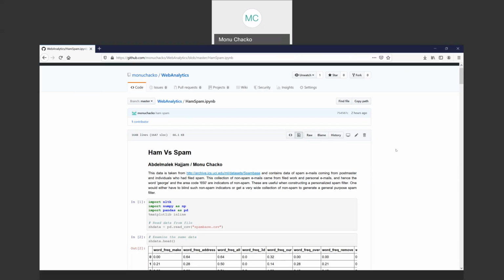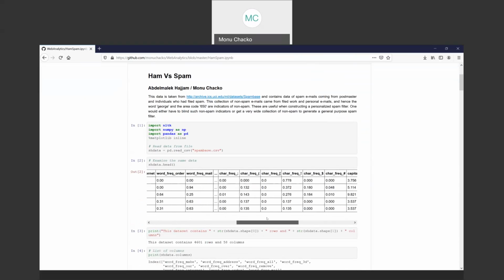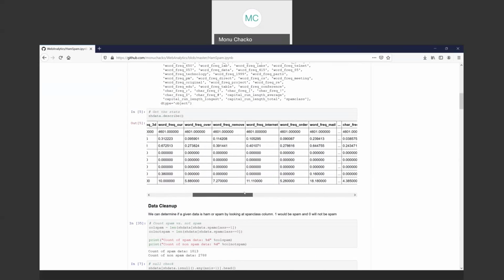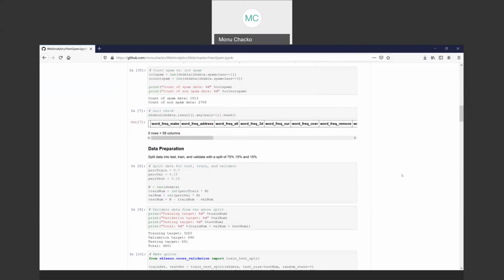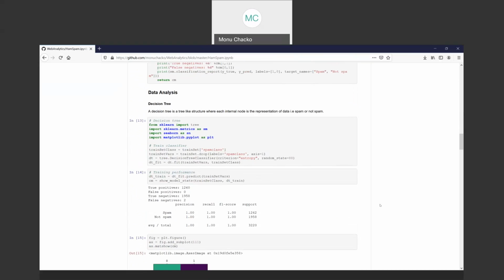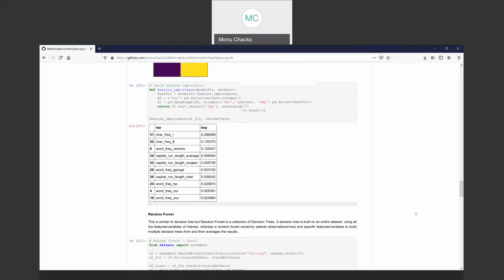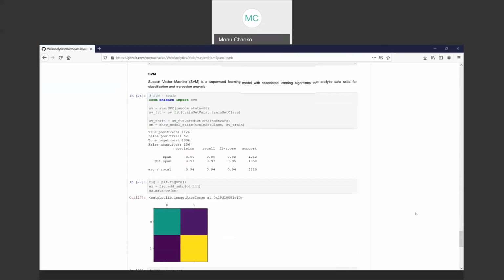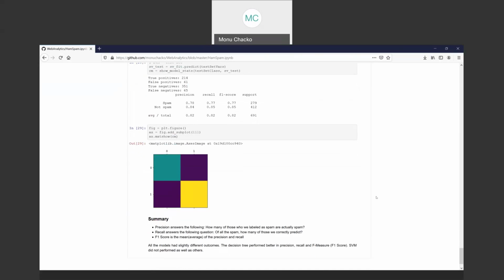Web Analytics Ham Spam